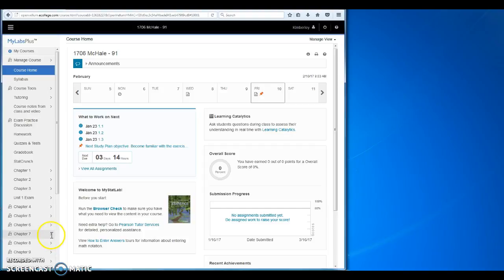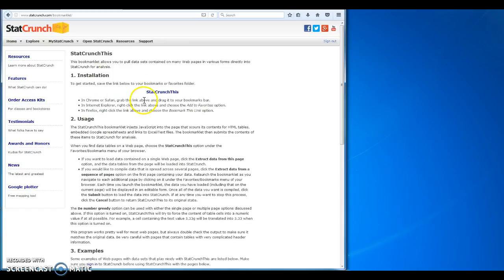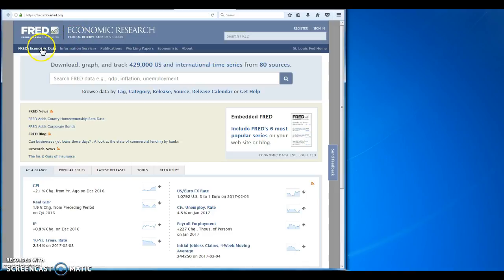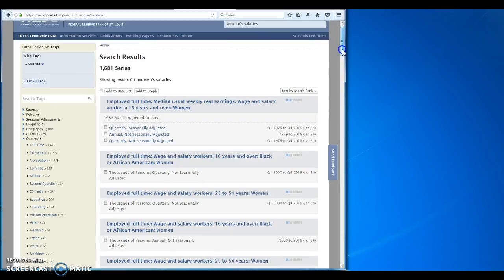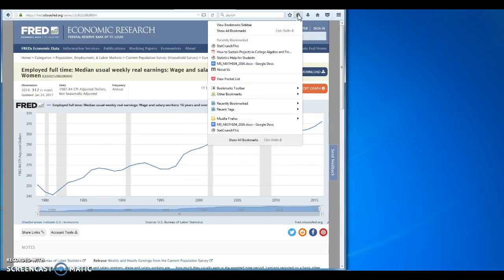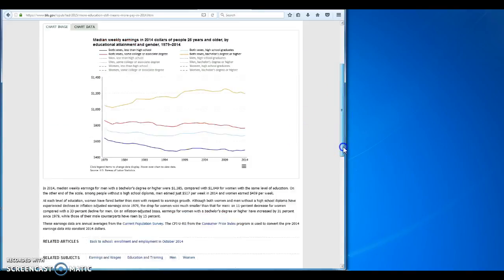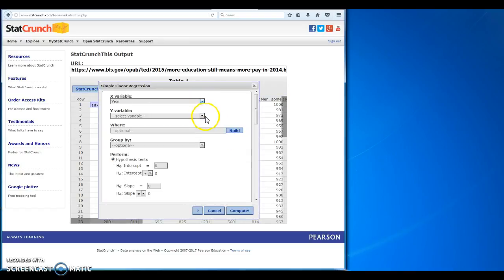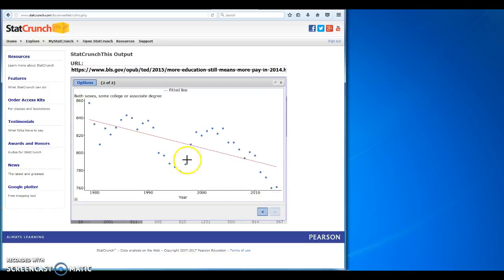FRED data base #1